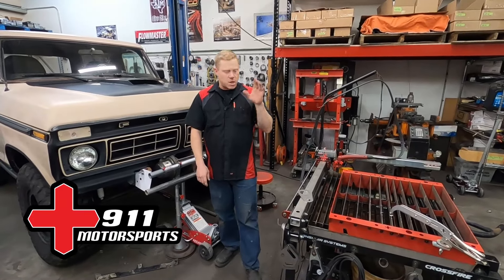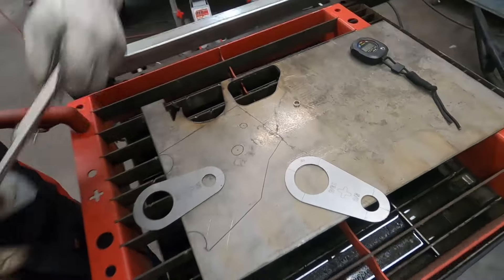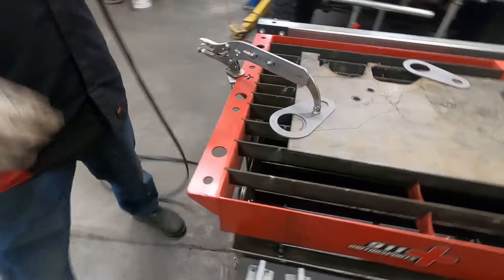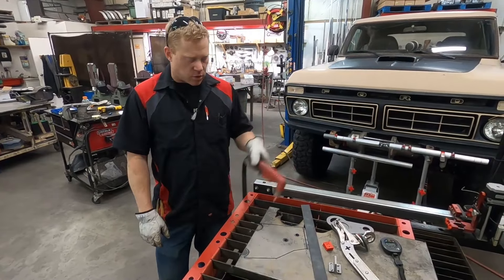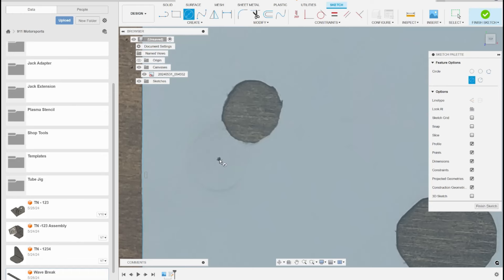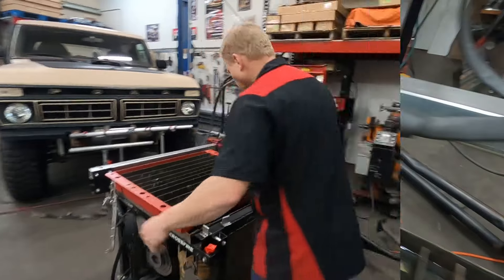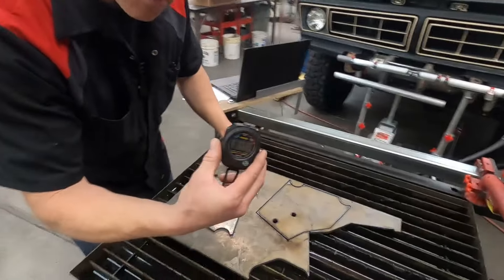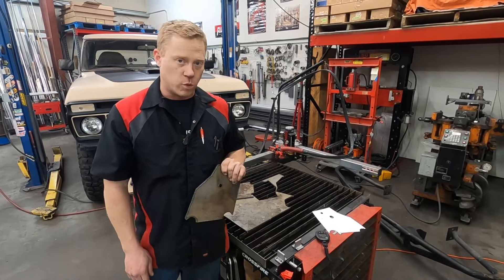CNC vs. HAND Plasma Cutting comparison - for custom bumper brackets & tabs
In this video we compare how long it takes to make a bumper bracket by hand and then with a Langmuir Crossfire CNC machine. These times are going to vary depending on what you're cutting and experience level, but gives a good example of when to hand cut or CNC plasma cut parts.

Chapters
0:00 Intro
0:45 Hand Cutting
5:00 CAD Modeling
8:15 CNC Setup
9:30 Comparison & conclusion